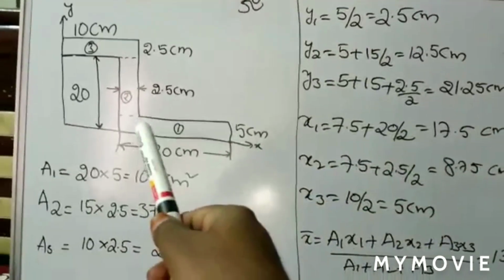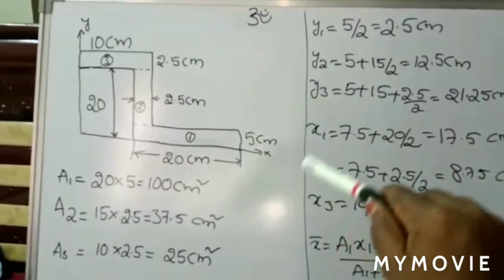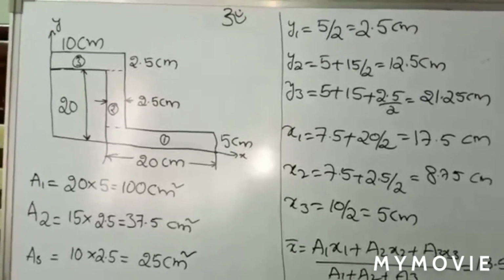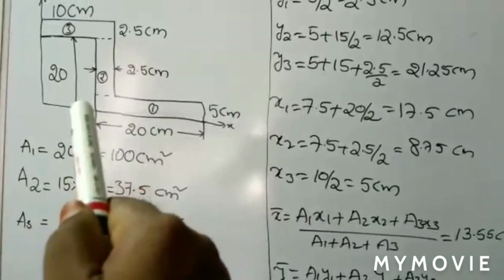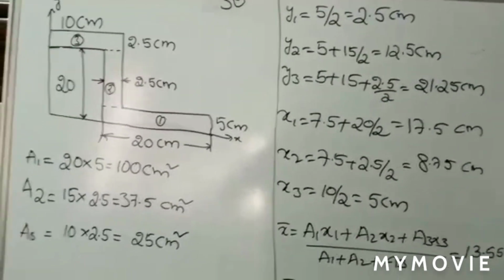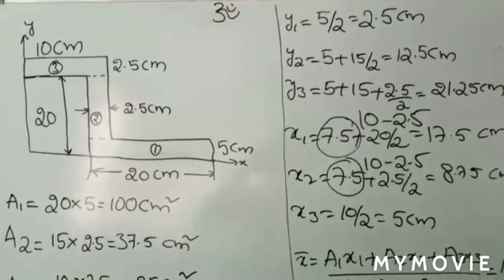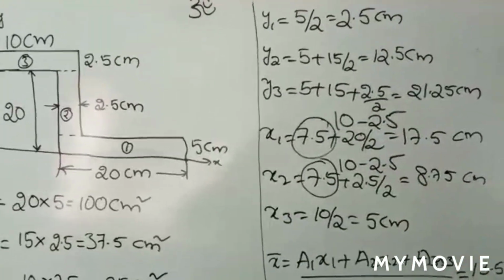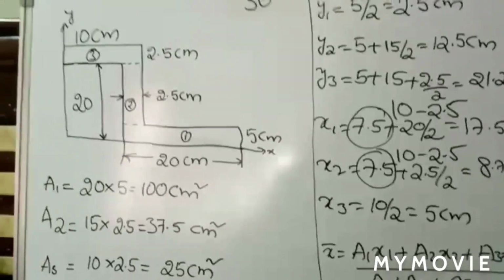Centriod of Z section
In this video how to find the centriod of Z section is explained